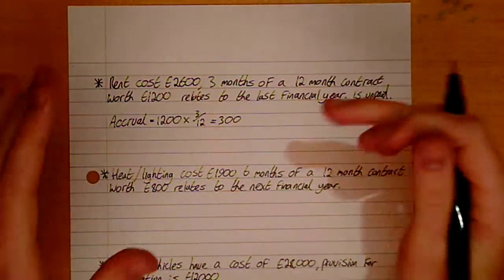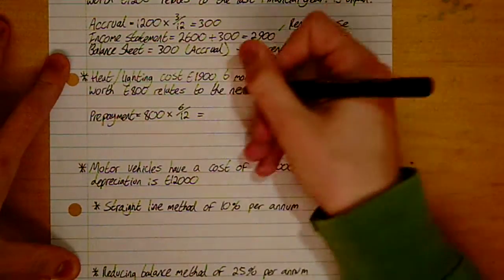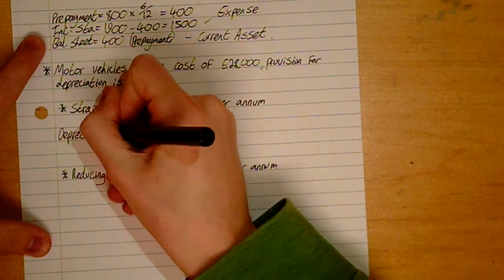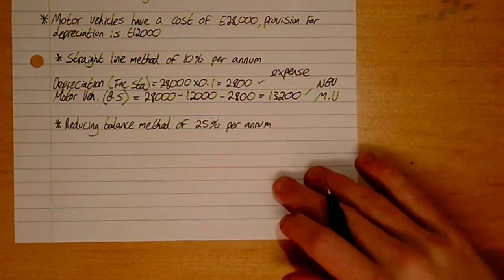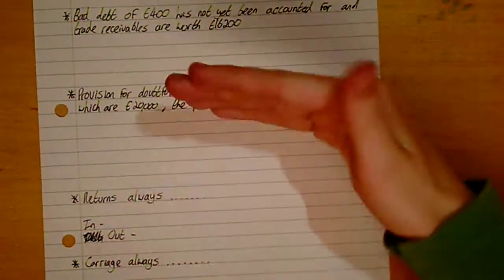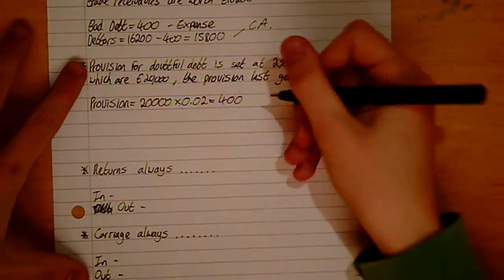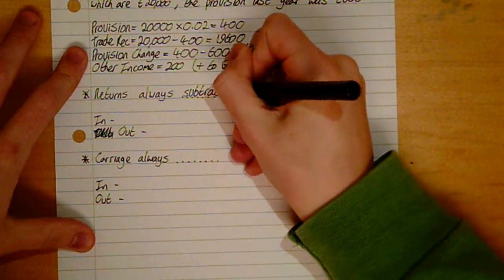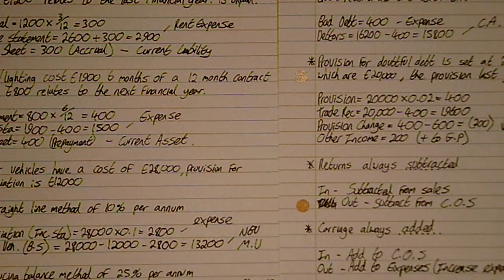Income Statement and Balance Sheet Additional Info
As long as you understand the method of these basics you'll be fine with any Income Statement or Balance Sheet in first year, make sure your taking it step by step and the adjustment has effected all the things it needs to